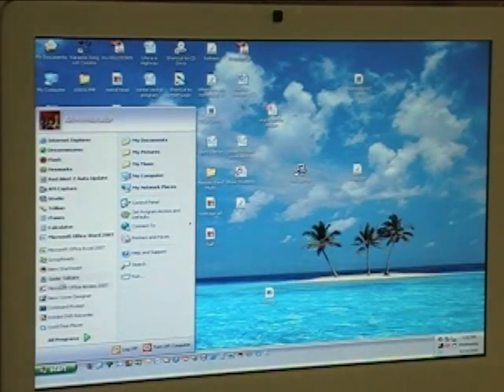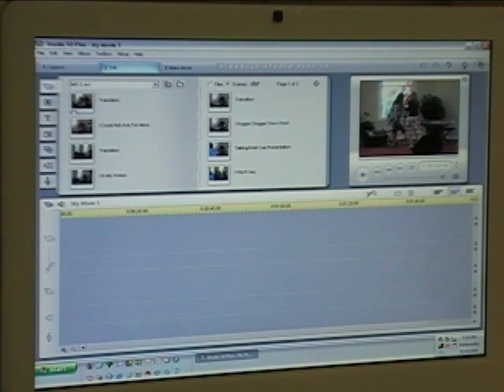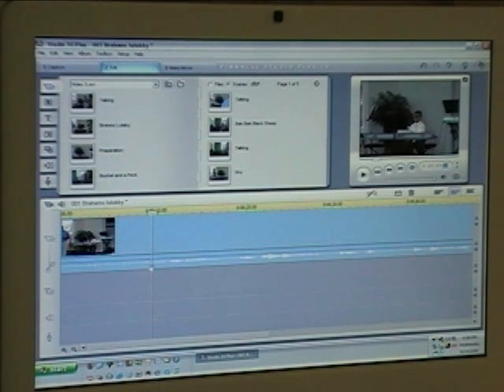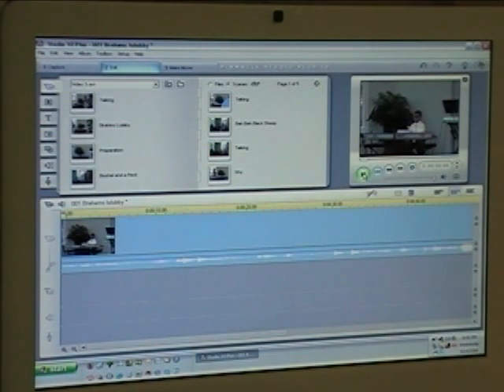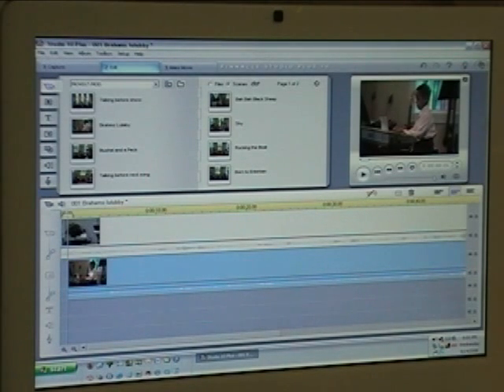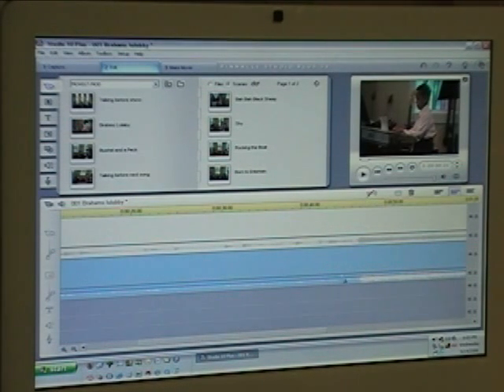MAM - How to mix down videos Part 1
For work study students.